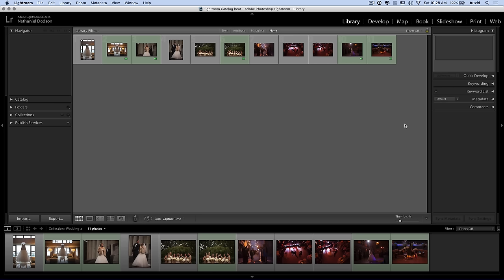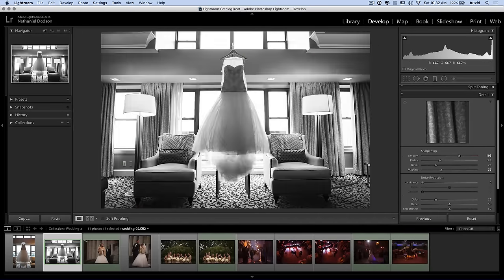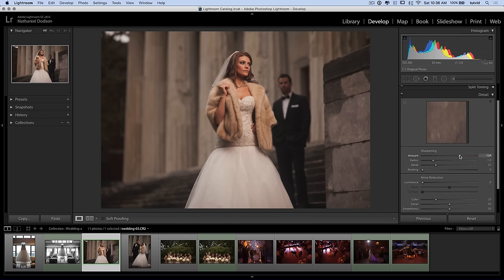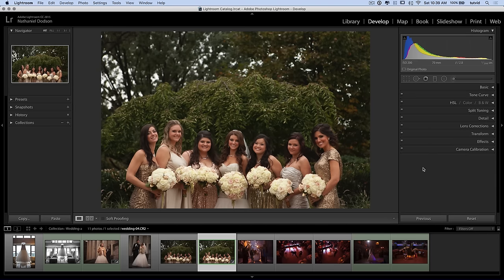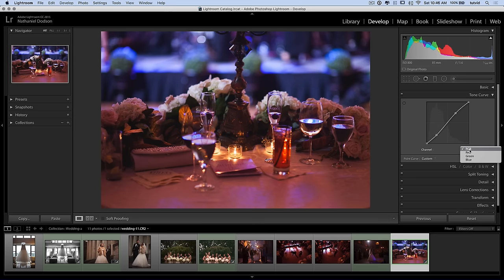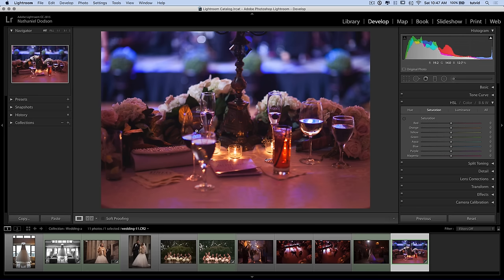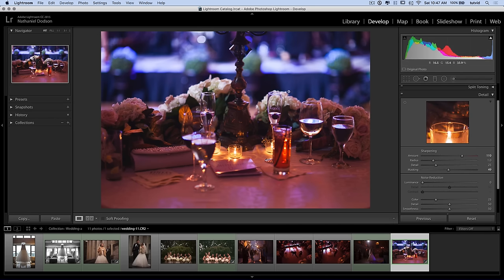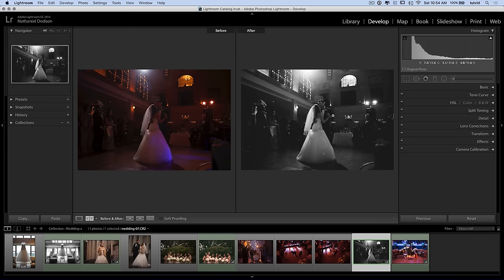5 Different Styles of Wedding Photos – Lightroom Tutorial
FAST RETOUCHING WORKFLOW WEDDING PHOTOS | Retouch indoor, outdoor, and low-light pictures | This tutorial will cover five different image styles that work very well with wedding photos

🔥 ↓ VIDEO GUIDE  ↓ 🔥
00:49 Creating a sharp black and white candid photo
04:56 Creating a rich, colorful graded portrait look
09:45 Creating a “VSCO” faded look for outdoor portraits
15:13 Creating a colorful low-light shot for photos of the venue
19:42 Creating mood with a faded black and white photo (low-light, as well)

In this Lightroom tutorial we’ll look at five different retouching workflows in Lightroom that work particularly well with wedding photos. The types of images we’ll cover are:

#1. Crisp, sharp, high contrast black and white.
#2. Rich and cinematic environmental bridal portrait.
#3. Lite “VSCO” faded style.
#4. Colorful low-light venue shot retouch.
#5. Faded black and white effect.

Enjoy the tutorial and let me know what styles you love most in wedding photography!